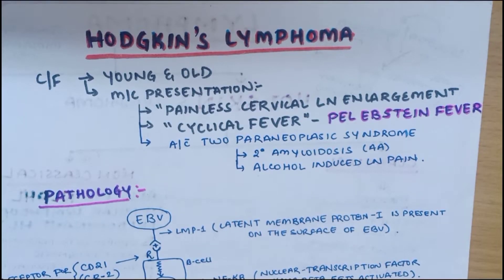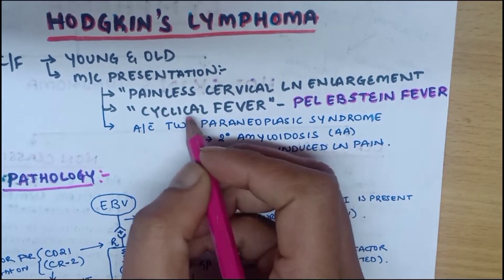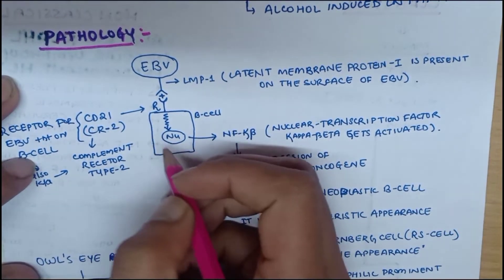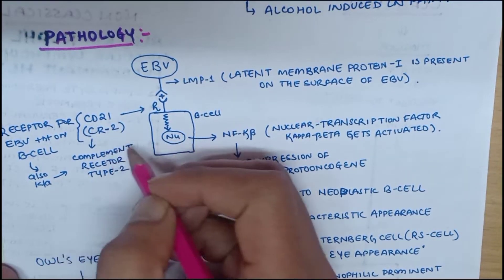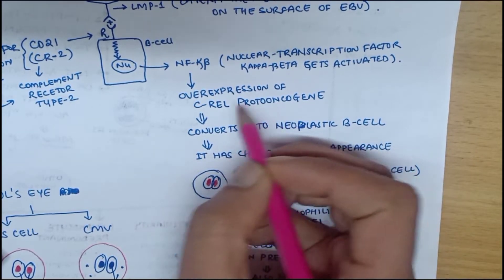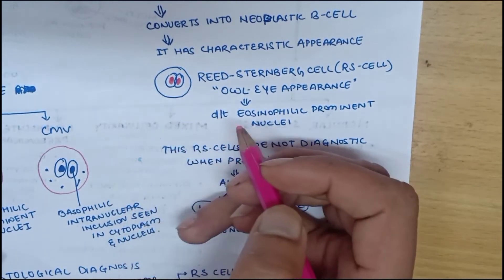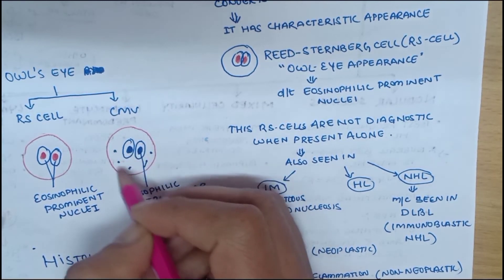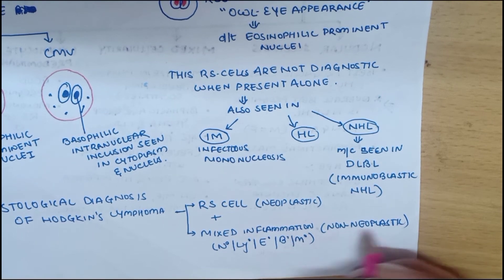HODGKINS LYMPHOMA OVERVIEW / PATHOLOGY/ HIGH YIELD RAPID REVISION/HANDWRITTEN NOTES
This video lesson will concisely describe about the Hodgkins lymphoma, its etiopathogenesis, diagnosis.
Hodgkin's lymphoma, also called Hodgkin's disease, is a cancer of the lymphatic system.
If you would like to request a video or topic to be made, leave a comment in the comment section below and I will try to cover it!
I would really appreciate it as it will help me reach my  goal of 1000 subscribers!